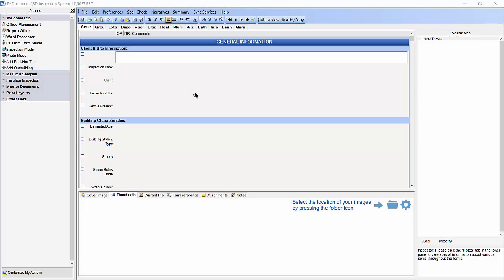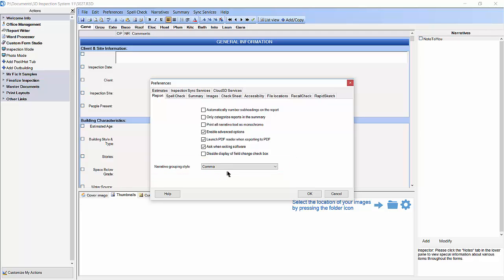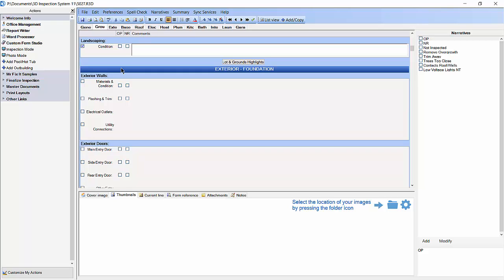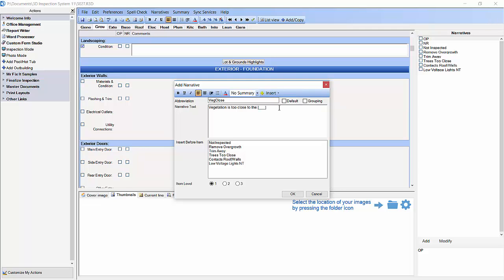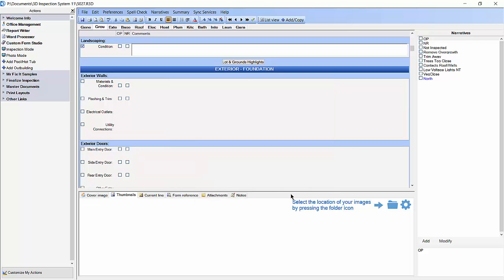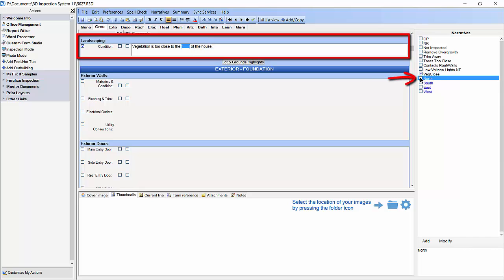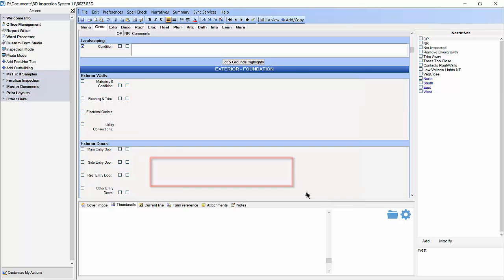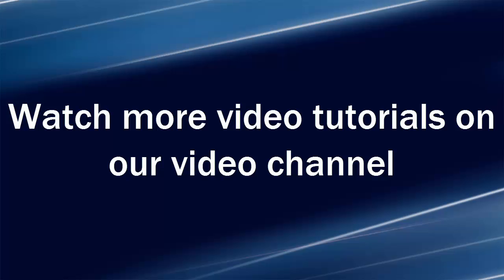Using Narrative Grouping and Placeholders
Learn how to use the Narrative Grouping feature take "like items" and group them together in a consistent manner throughout the inspection. This video also covers how placeholders work to insert text into the middle of a sentence!